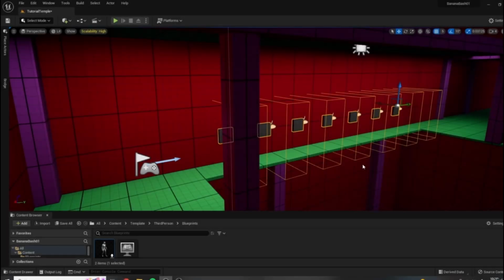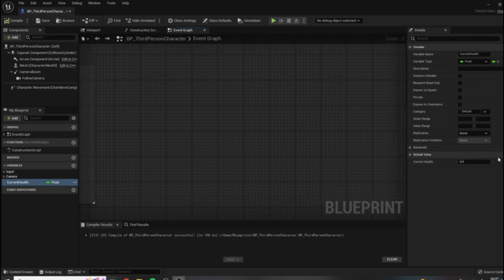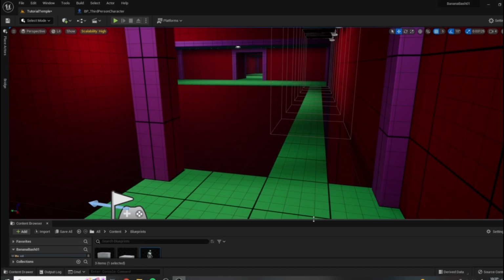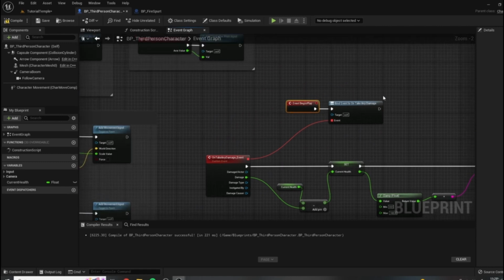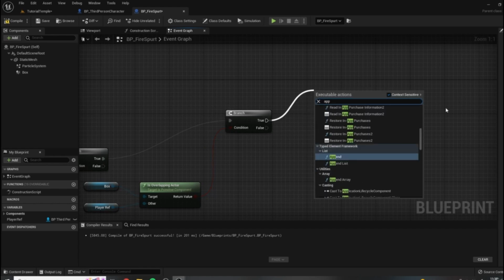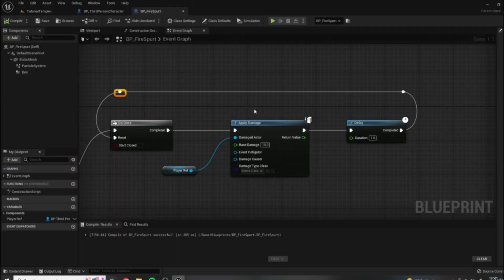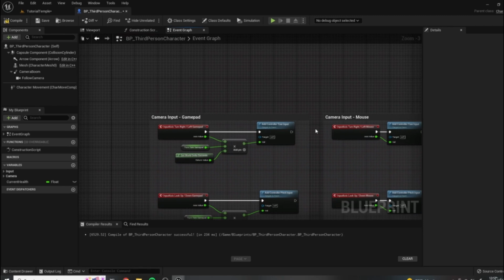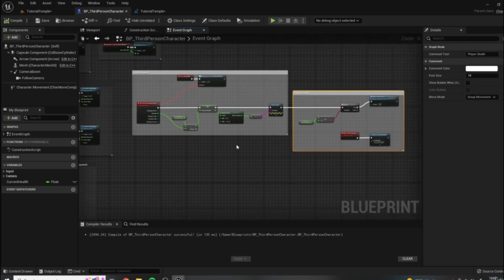Unreal Engine 5 Blueprint Scripting A Player Health, Damage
Welcome to GameDevTricks
In this exciting tutorial, we delve into the depths of game development using Unreal Engine 5 to build a robust and dynamic player health, damage, and death system. Whether you're an aspiring game developer or a seasoned pro, this video is your ultimate guide to mastering the art of handling player health mechanics in your Unreal Engine 5 projects.

- Setting up a scalable player health system that adapts to various game genres.
- Implementing visual feedback for player health, such as health bars and HUD elements.
- Creating damage mechanics for different types of attacks and environmental hazards.
- Managing player death and incorporating respawn mechanics to keep the action going.
- Exploring optimization techniques to ensure your health system runs smoothly.

The player health, damage, and death system are essential components of any compelling video game. Understanding how to create an efficient and immersive system can make or break your game's overall experience. Our expert instructor will guide you step-by-step, providing valuable insights and best practices to elevate your game development skills.

**About GameDevTricks:**

GameDevTricks is your go-to channel for in-depth game development tutorials and tips. Whether you're a beginner or a seasoned developer, we're here to help you level up your game design and coding skills.

Thank you for supporting GameDevTricks! Now, let's dive into Unreal Engine 5 and craft an extraordinary player health, damage, and death system that will take your games to new heights. See you in the video!